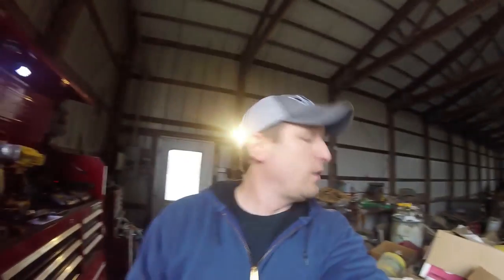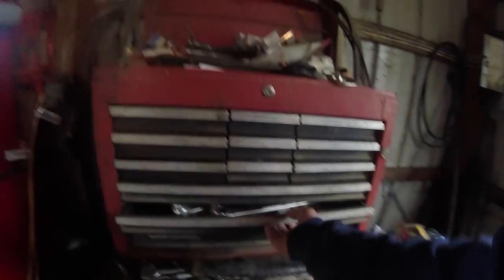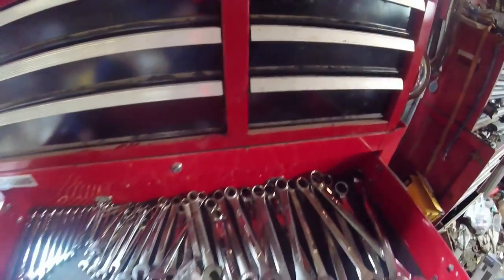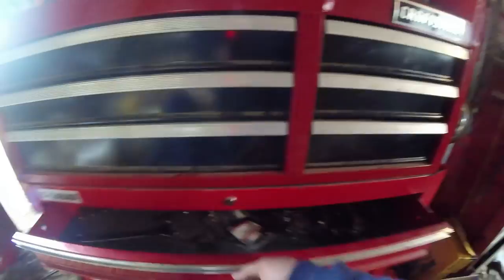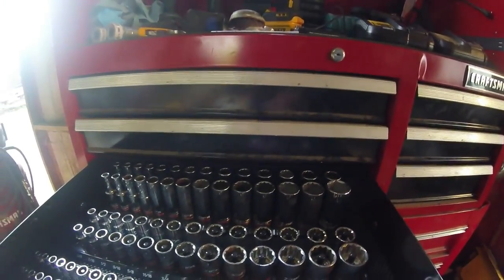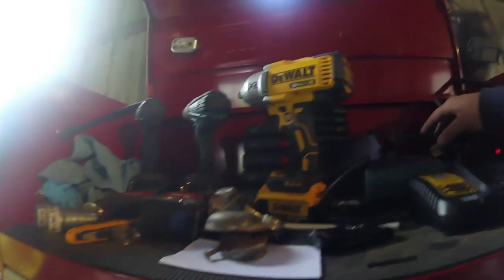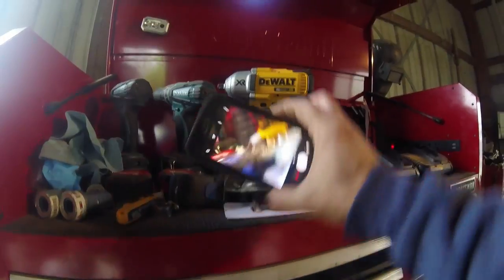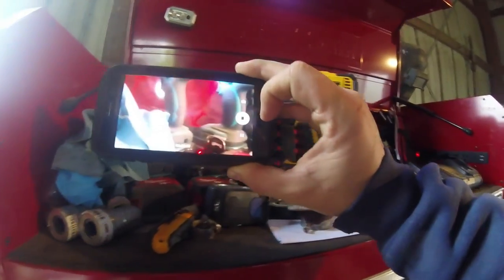A Little Farm History And Cameras I Use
A little history of my parents and the farm and the cameras I use on my channel